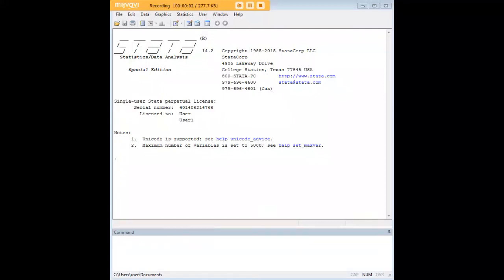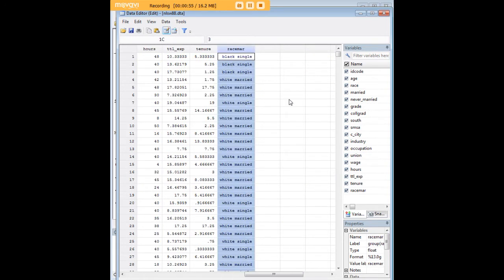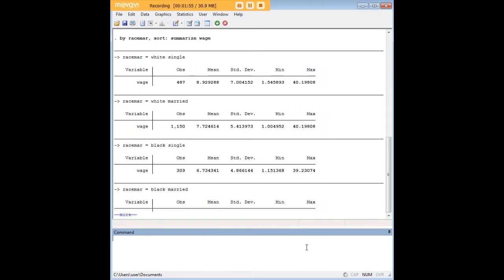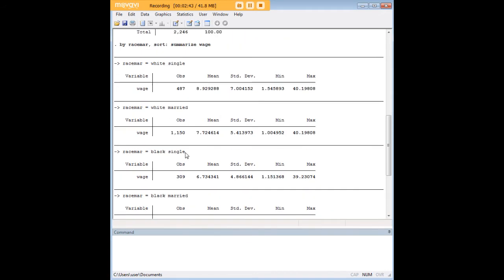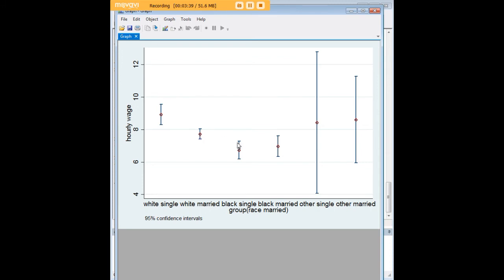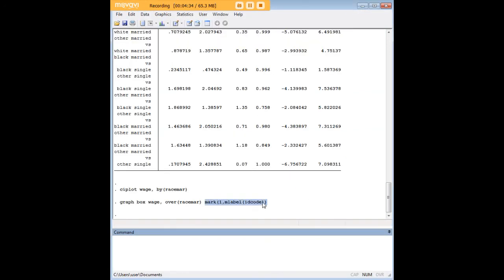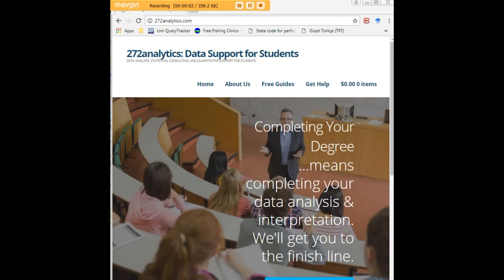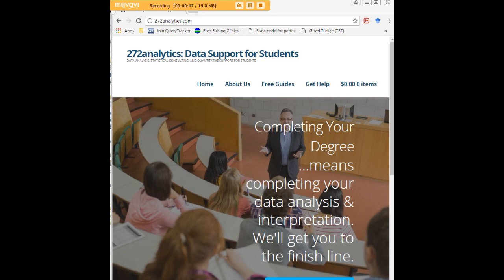Stata group variable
Learn how to create a grouped variable in Stata.